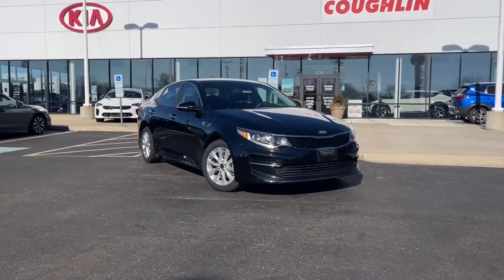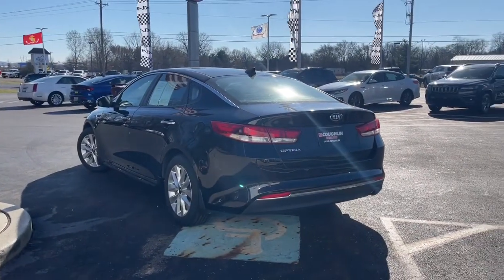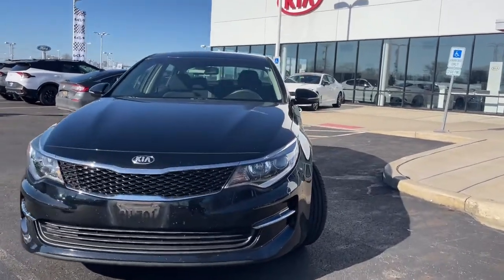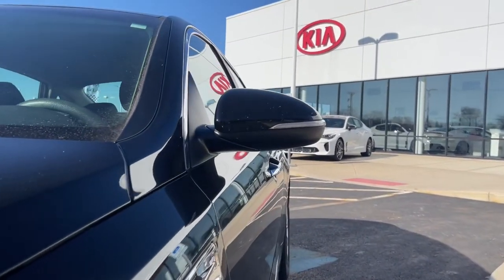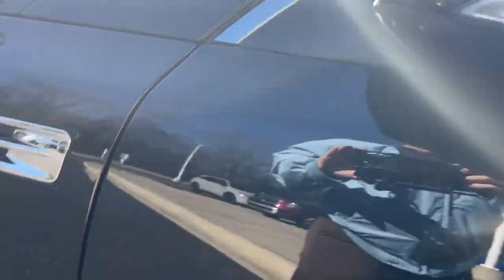2018 Kia Optima Columbus, Lancaster, Logan, Newark, Chillicothe, OH L23321A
Ebony Black Used 2018 Kia Optima LX available in Columbus, Ohio at Matt Taylor Kia. Servicing the Lancaster, Logan, Newark, Chillicothe, OH area.

Recent Arrival! 17 Alloy Wheels 17 Alloy Wheels Package Apple CarPlay & Android Auto. Clean CARFAX. CARFAX One-Owner.brbrbrAwards:br  * 2018 KBB.com 10 Best Sedans Under $25000